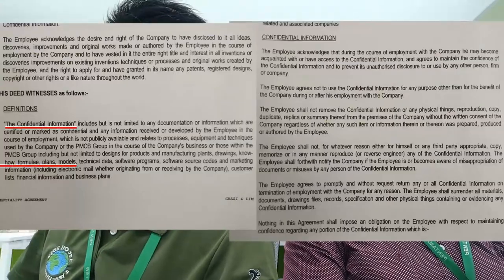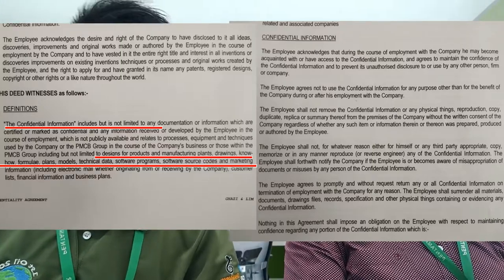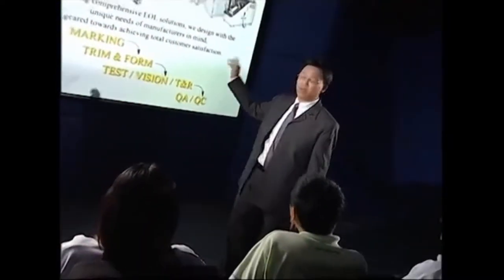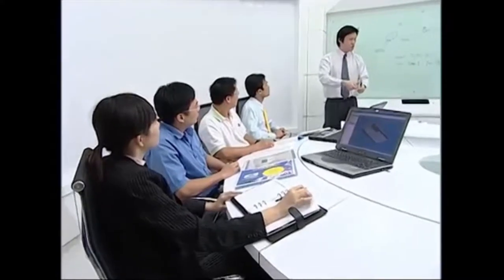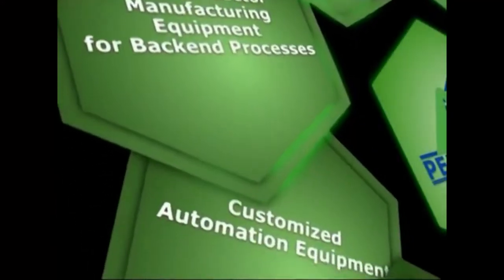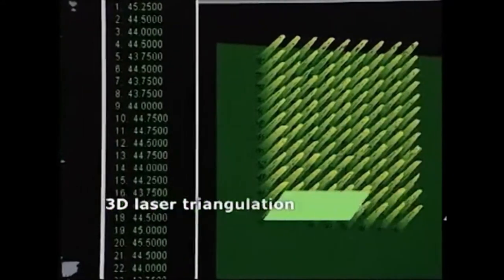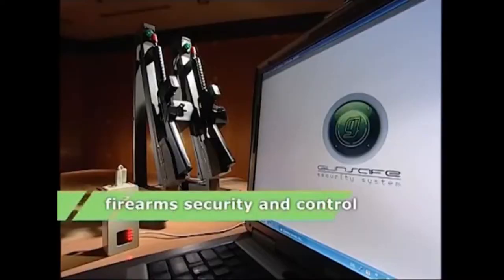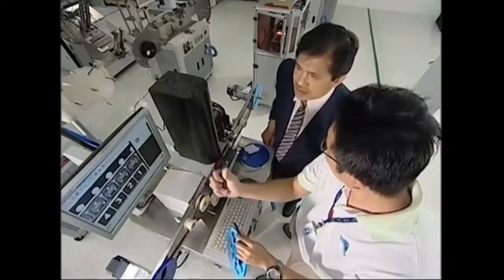Internship video (Pentamaster Corporation)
The video above is for education purpose.